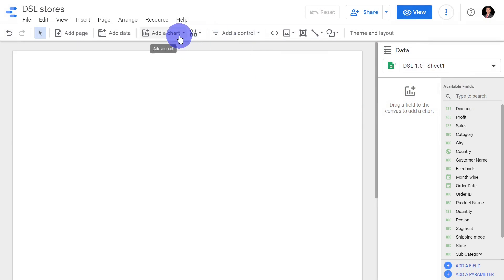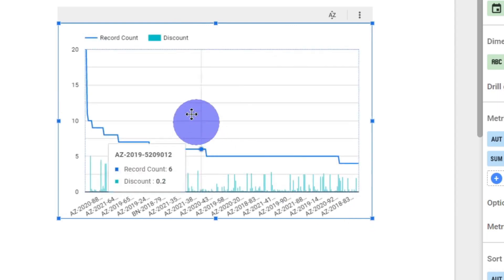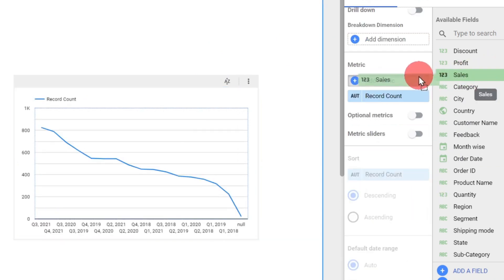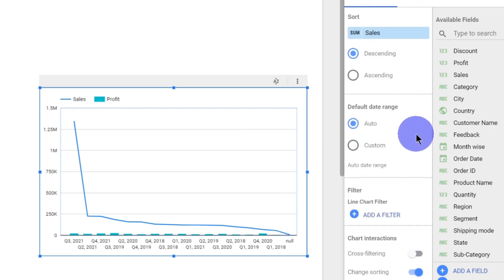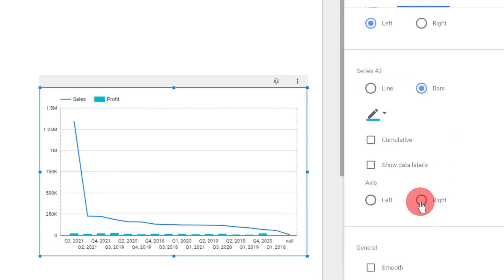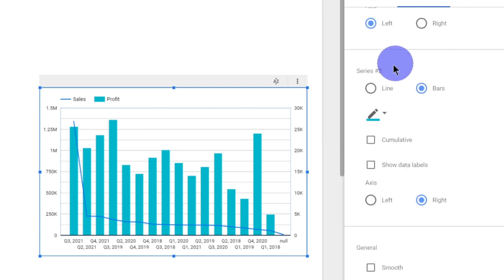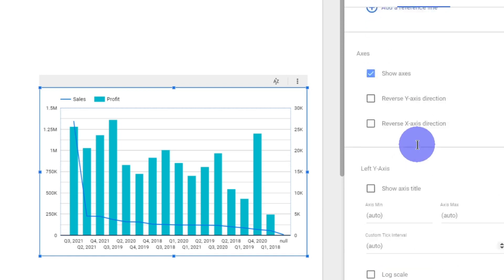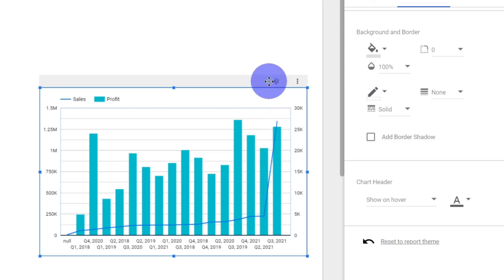How to use Combo chart in Google Data Studio - HeDaL